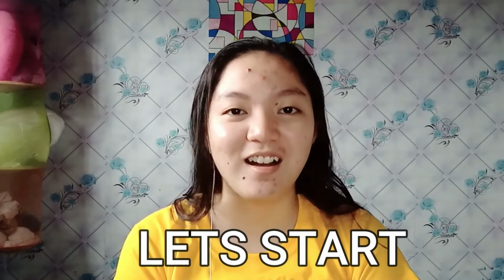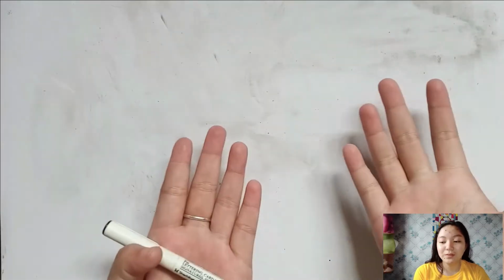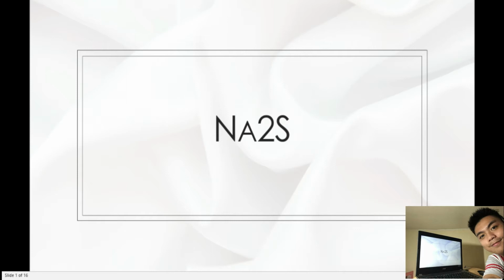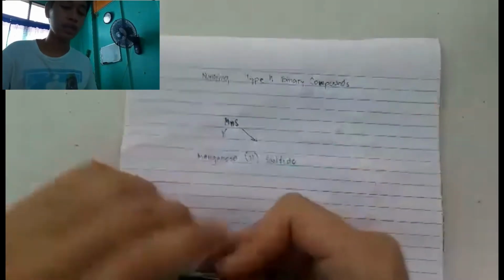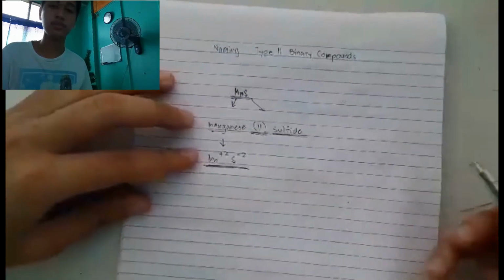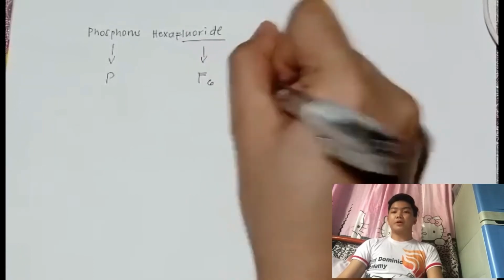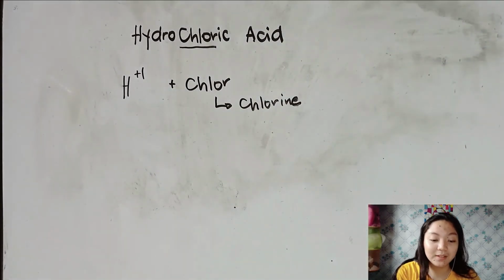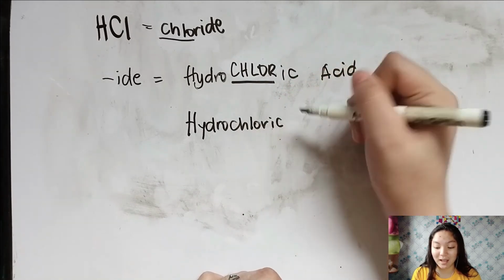Nomenclature Tutorial Group 1- Justice